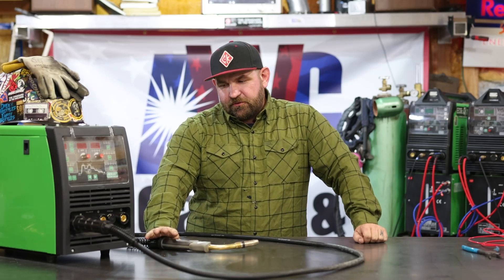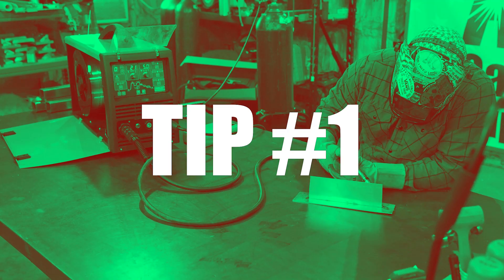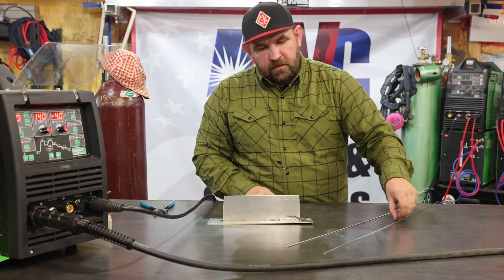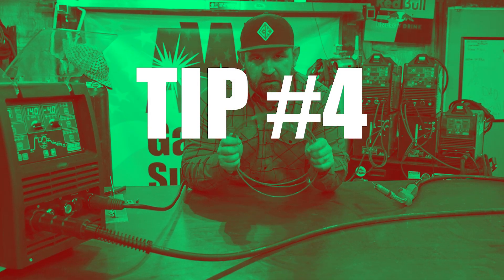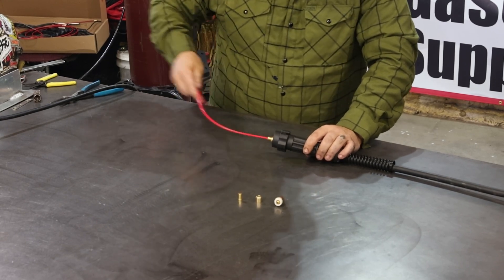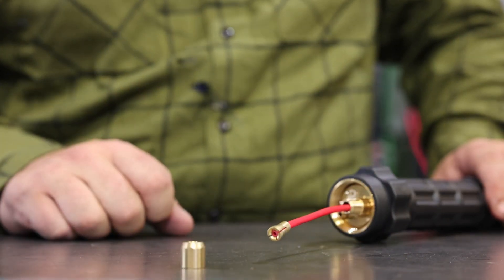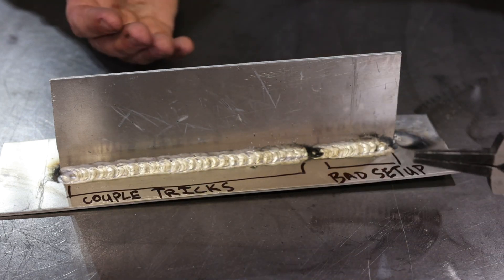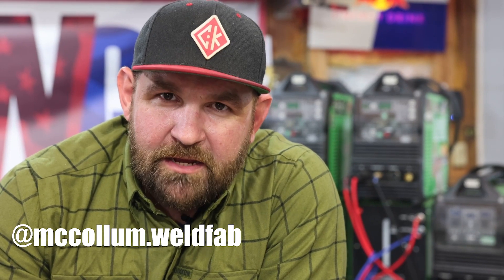MIG Welding Aluminum (without a spool gun): 4 Tips